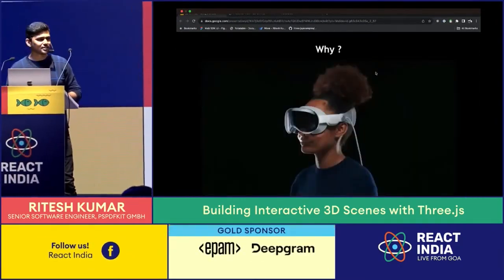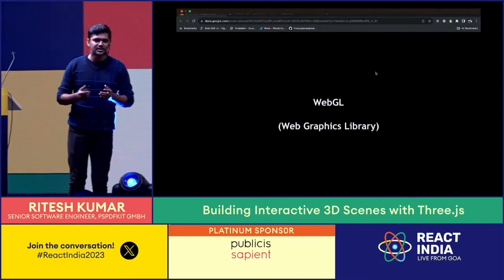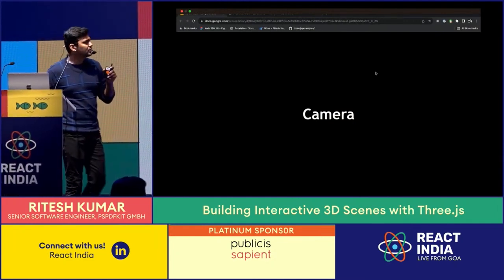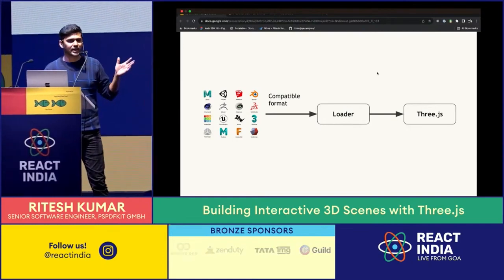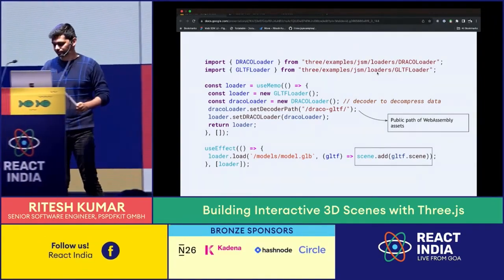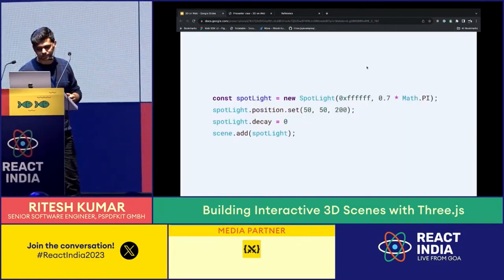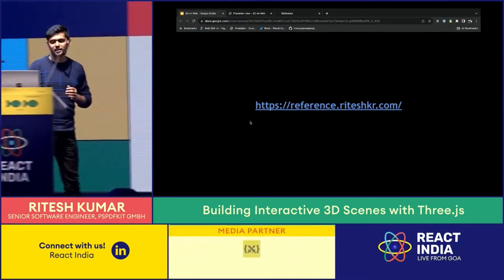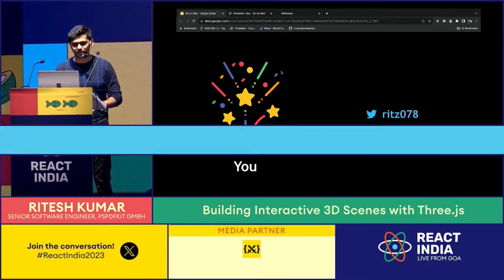Building Interactive 3D Scenes with Three.js - Ritesh Kumar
This proposal calls for a step-by-step talk on the use of three.js, in which the speaker will walk through each stage of developing a web application that allows users to create various human poses using 3D models. The talk will go over the technical details of the implementation, as well as the advantages and disadvantages of using three.js in web development and the difficulties encountered when doing 3D on the web. The finished product will be a reference web application hosted at reference.riteshkr.com.

Ritesh is a software developer, musician, and artist with a passion for creating innovative solutions. He is very involved in the open source community and has made important contributions to projects in the fields of tooling, art, and music.